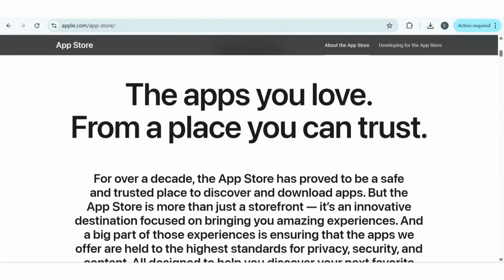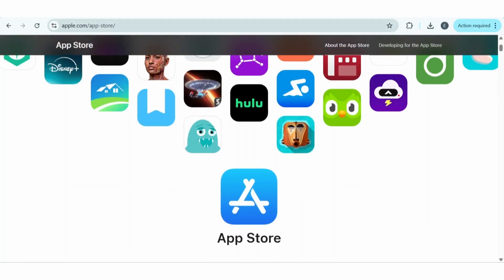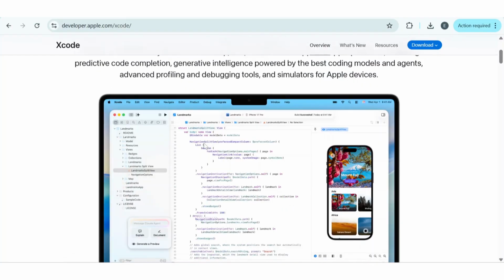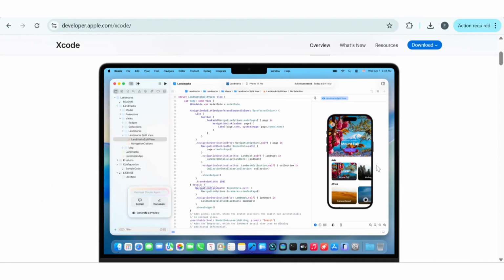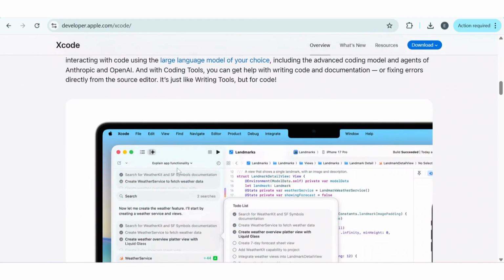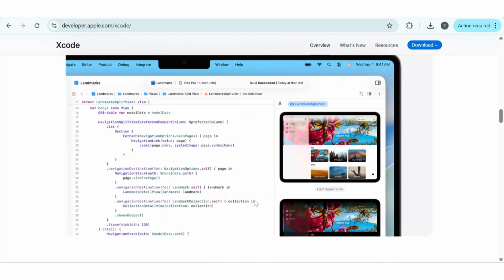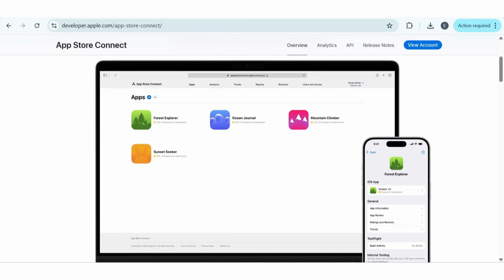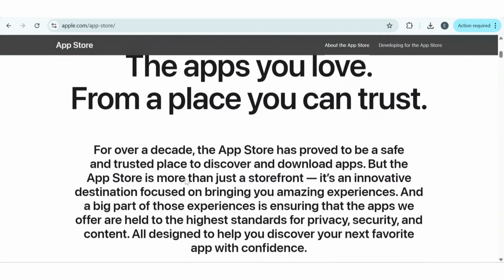How To Make Appstore App (Quick Guide)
Hello guys and welcome back to the channel! This video provides a comprehensive "step by step" "tutorial" on "how to make an app", guiding you through the initial stages of "building an app" for the app store. We focus on key aspects like identifying a problem, choosing the right development tools, and effective "app design" for a user-friendly experience. Learn the essentials of "product design" to ensure your app stands out.